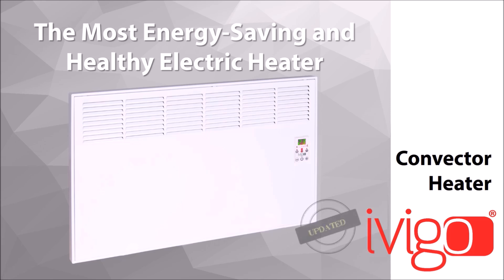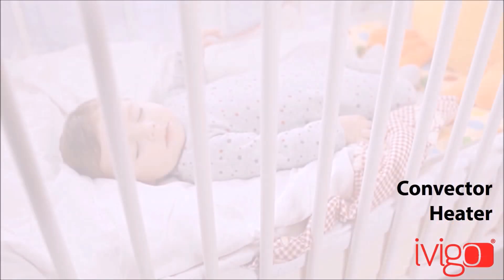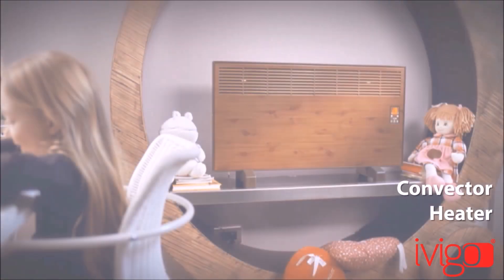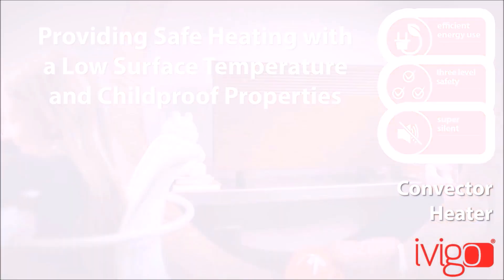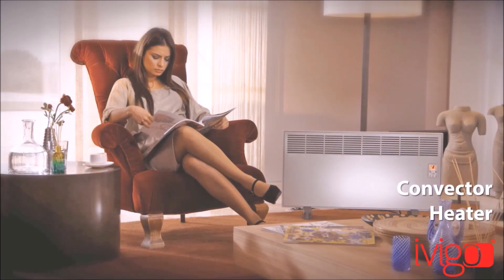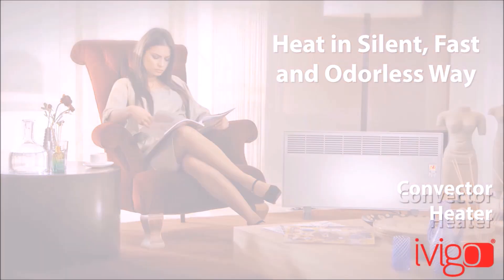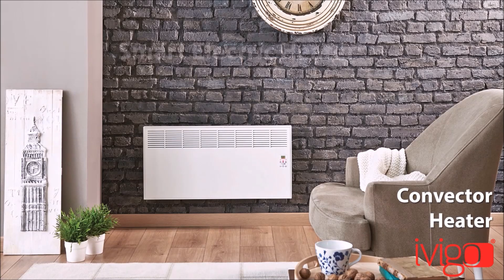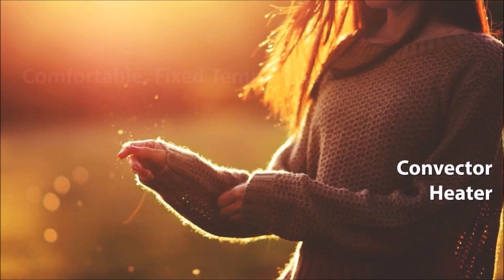IVIGO Convector, Smart Electric Heater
Vigo brand changed to Ivigo from March 2019.
New Brand, Smarter Products

Video Text: “Ivigo Convector is the most energy-saving and healthy electric heater. It doesn't burn dust or dry air, providing safe heating with a low surface temperature and childproof properties. It can be mounted on the wall and is programmable for automatic switch. Ivigo Convector heats any type of closed area fast in a silent, odorless way and offers maximum comfort by fixing room temperature. Smart electric heater Ivigo Convector... Comfortable, fixed temperature for your heating pleasure..."